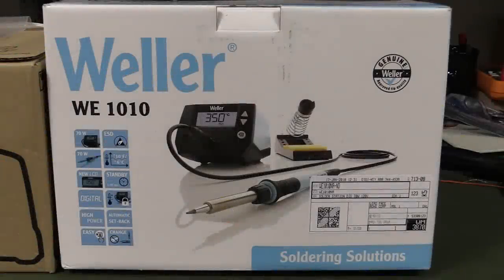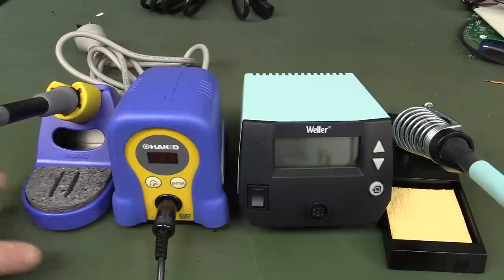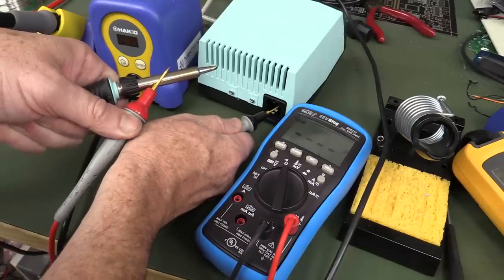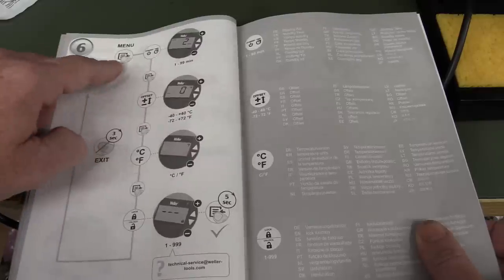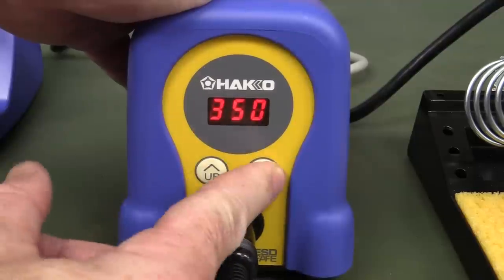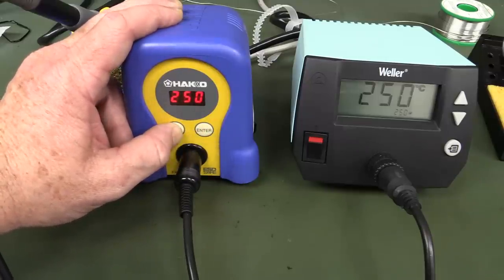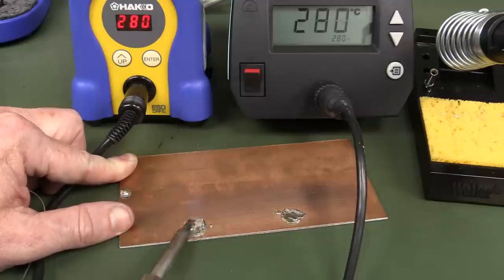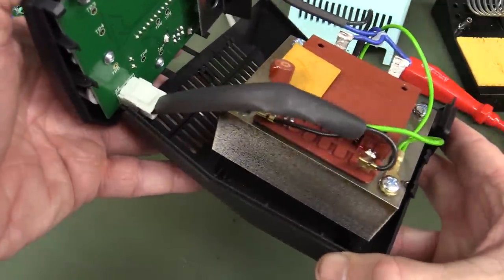EEVblog #1063 - Weller WE1010 vs Hakko FX888D Soldering Station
Review of two $100 class soldering stations.
Can the new Weller WE1010 beat the venerable Hakko FX888D?